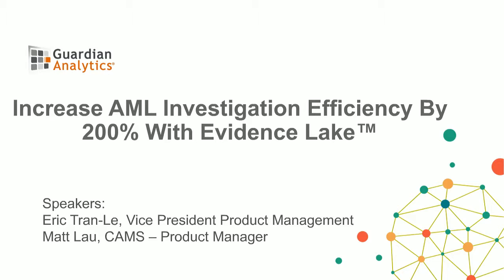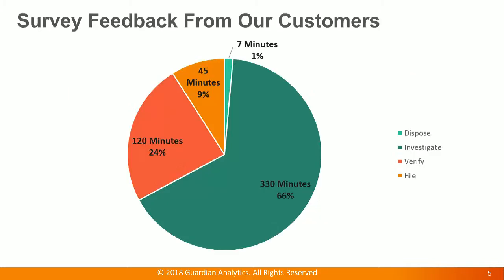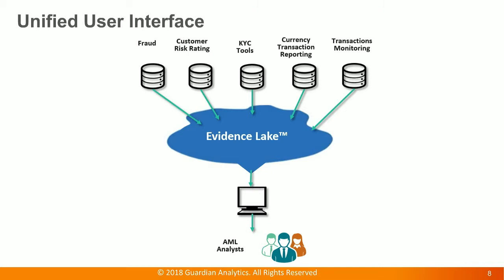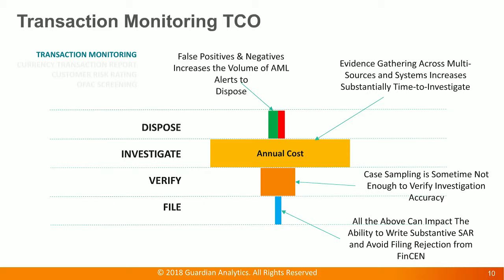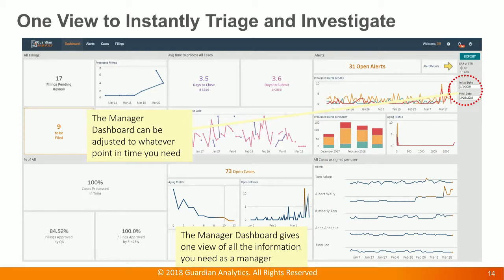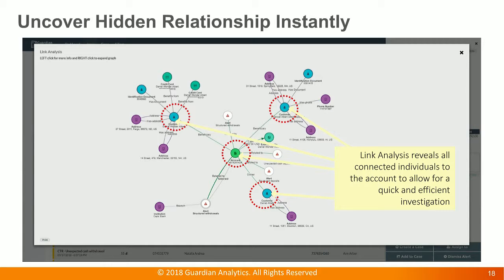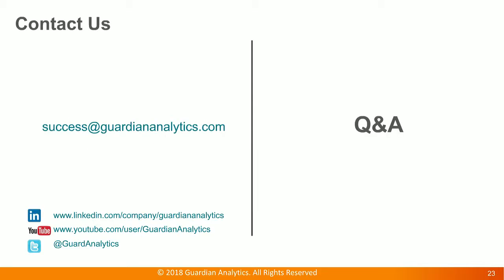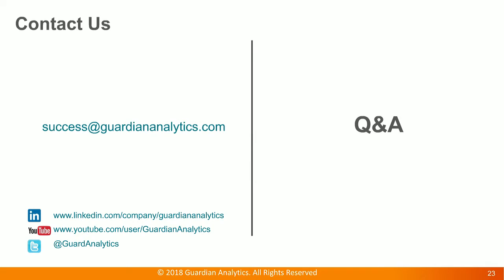Increase AML Investigaion Efficiency by 200% with an AML Evidence Lake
In this webinar, Guardian Analytics AML experts will demonstrate how automation will optimize the evidence collection in a single source of truth and how a point and click modern UI will ease the investigation process and streamline the case narratives by documenting the relevant evidence for automatic e-filing.